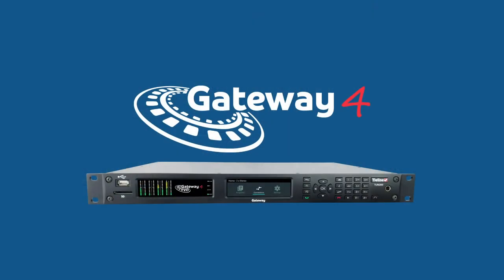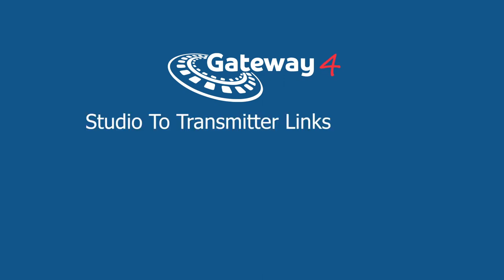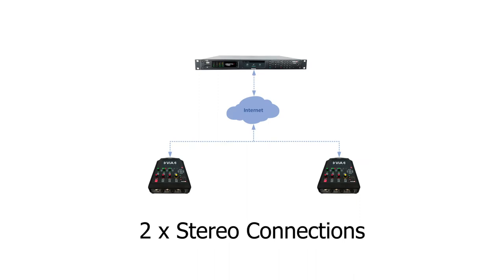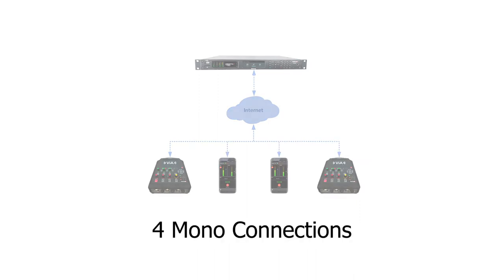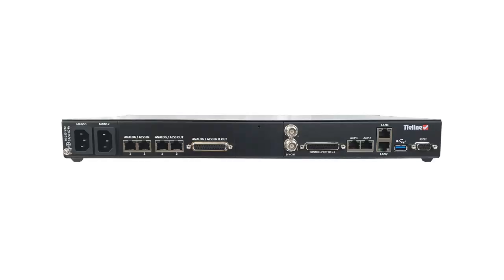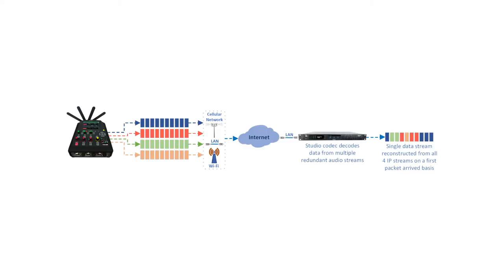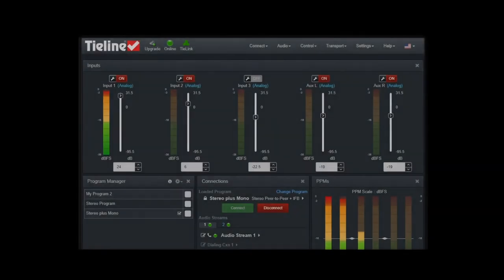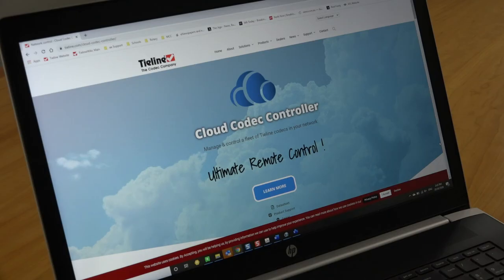Tieline Gateway-4 IP Audio Codec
The Tieline Gateway-4 is ideal for remote broadcasts, STLs, and Studio-to-Studio Links (SSLs). It offers two stereo connections, or one stereo and two mono connections, or up to 4 mono connections. It supports AES67, ST 2110-30, plus AES3 and analog I/O out-of-the-box. It also includes SmartStream PLUS redundant streaming and Fuse-IP data aggregation technologies. for more info.